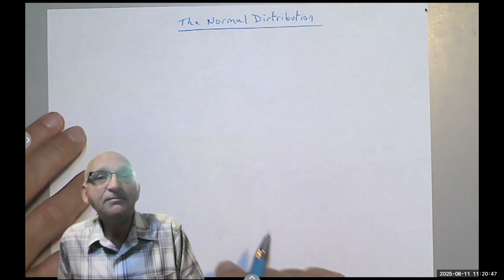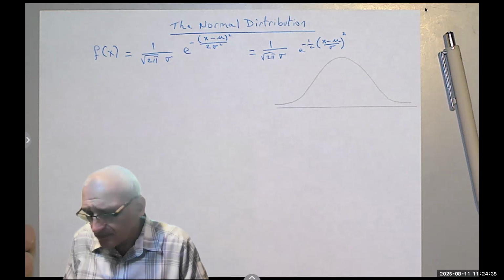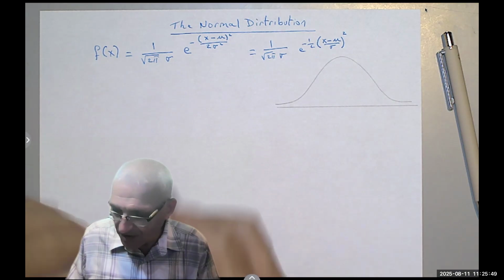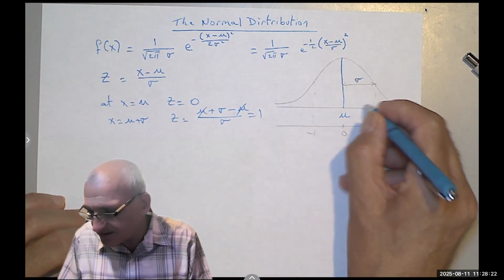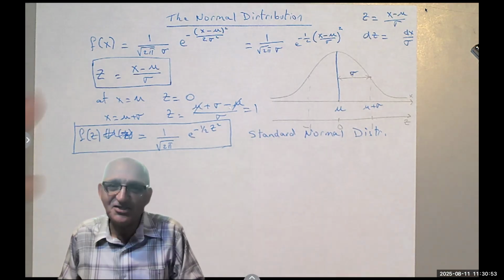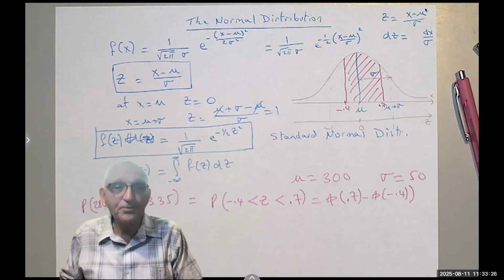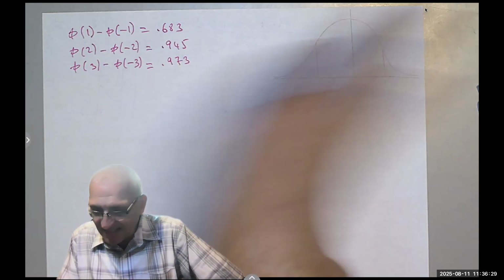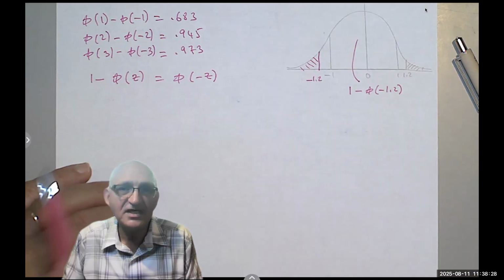Normal Distribution Explained | Standardization, Z-Scores & Key Properties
Dive into the normal (Gaussian) distribution — the most important continuous probability distribution in statistics, quality control, and reliability engineering. 📊 In this video, you’ll learn:

The probability density function (PDF) of the normal distribution

Why the normal curve is so important in science & engineering

How standardization and Z-scores work

How to use Z-tables and symmetry properties

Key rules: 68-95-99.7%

Real-world links to Six Sigma and quality control

Step-by-step example converting X to Z and finding probabilities

This is a must-watch if you want to master statistics and probability, from the fundamentals to practical industry applications.

📚 Chapters:
0:00 Introduction to the Normal Distribution
1:50 The Probability Density Function (PDF)
4:15 Why the Normal Curve is Universal
6:40 The Central Limit Theorem Connection
9:00 Why CDF of Normal Has No Closed Form
10:20 Standardization & Z-Scores Explained
15:30 Using the Z-Table
20:00 Example: Converting X to Z
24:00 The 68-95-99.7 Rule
27:20 Six Sigma & Quality Control Links
32:00 Symmetry Properties of the Normal Curve
35:00 Wrap-Up & Next Topics